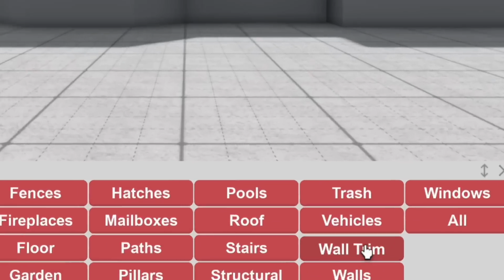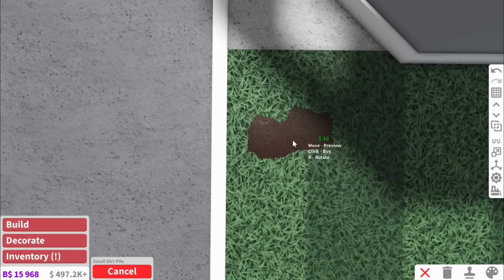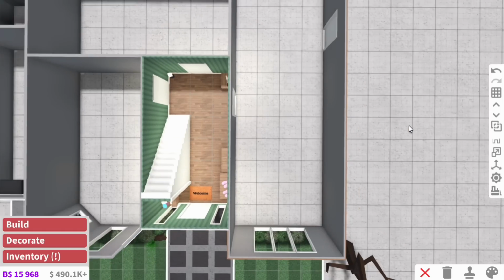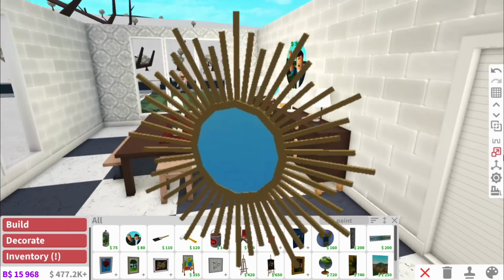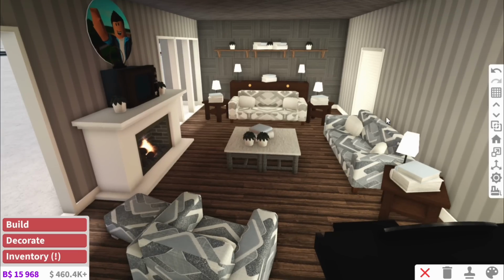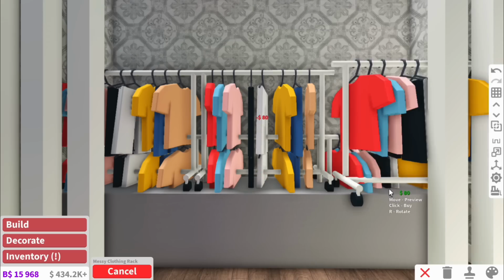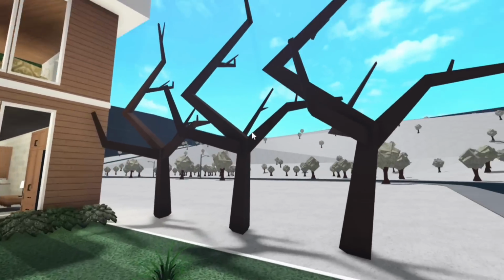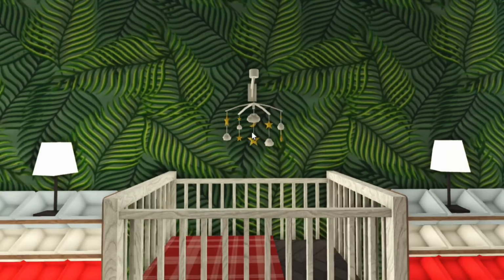BUILDING A MANSION USING ONLY THE CHEAPEST ITEMS IN BLOXBURG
Today I have another go at one of Bloxburg's hardest challenges!

I post around 5 times a week so look out for my next video!